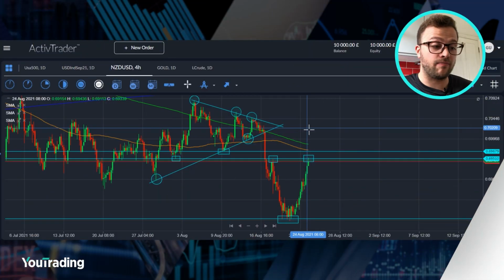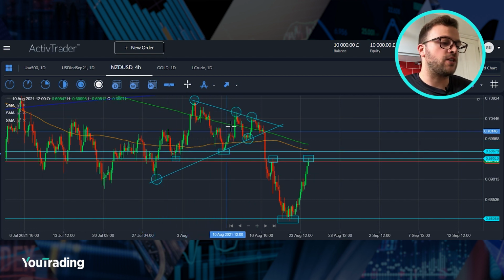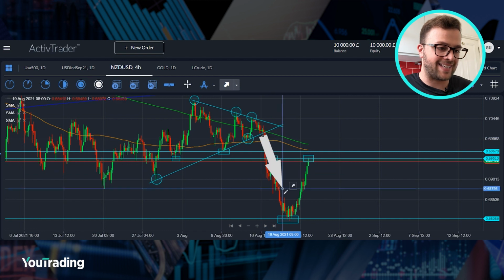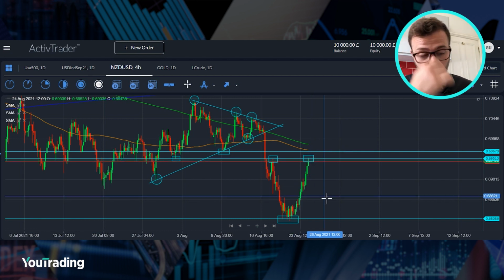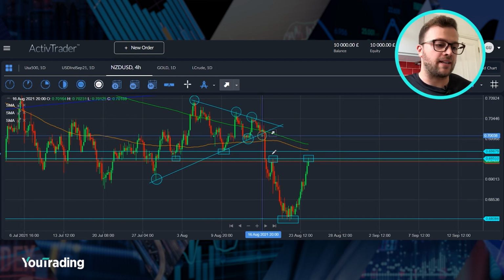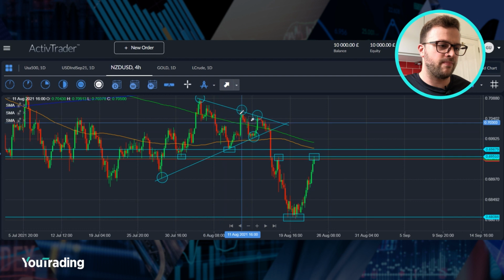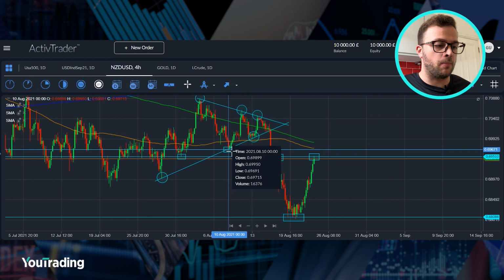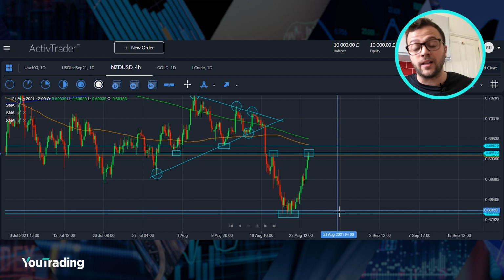NZDUSD rollercoaster continues, what next for the volatile currency pair?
👉 Since breaking to the south of a long-term pennant structure at the start of last week as new Covid-19 infections thrust New Zealand back into lockdown (scuppering the RBNZ's plans for a 25bps rate hike), NZDUSD has seen rollercoaster price action. Here is what could be next for the pair, which has already staged an impressive rebound since the start of the week.